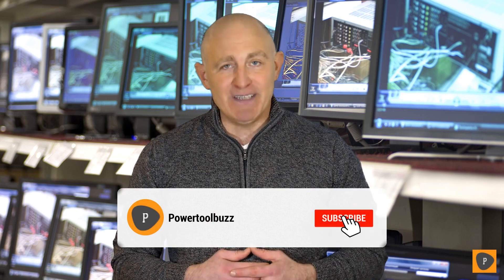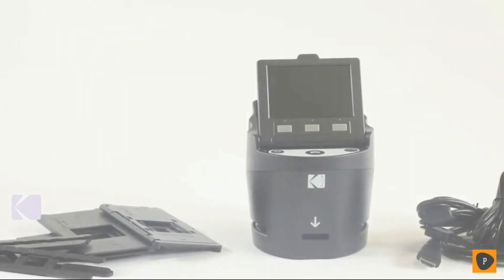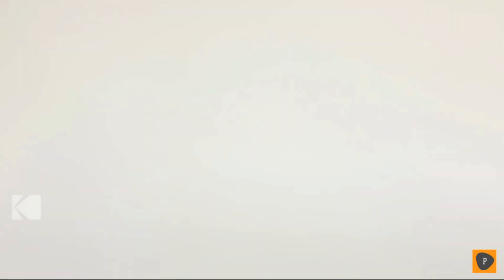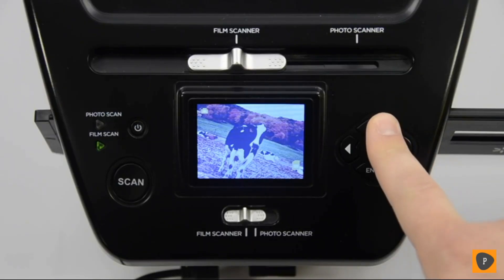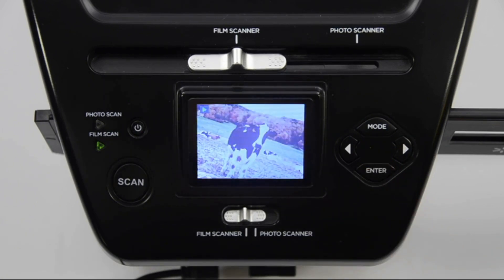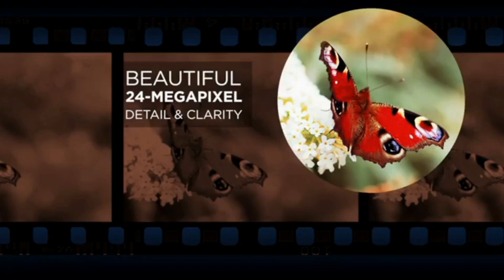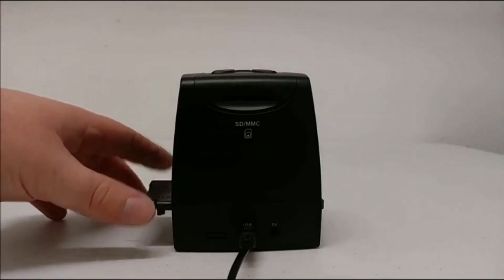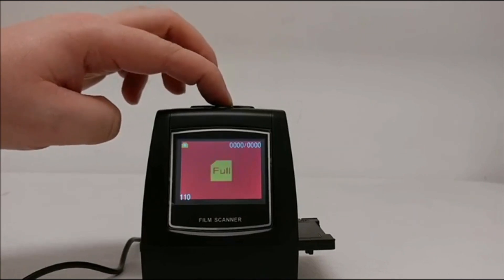Best Film Scanners in 2020 - Top 5 Film Scanner Picks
Links to the best film scanners we listed in this film scanner review video:
1. Wolverine Titan 8-in-1

2. KODAK SCANZA

3. ION Pics 2 SD

4. Pacific Image PowerFilm

5. Pyle PSCNPHO32

In this video we picked the top 5 best film scanners on the market in 2020. We made this list based on our personal opinion and we ranked them in no particular order after doing our research based on their price,  specs, performance and more. Got boxes of slides in the attic that you never look at because, well, who has a slide projector these days? Convert all your physical snapshots, slides, and negatives into a more easily viewable and shareable format with one of these film scanners that can convert slides, negatives and even movie film stills into digital images that you can upload to the web, print out, or display on a digital photo frame. If this video was helpful to you, please remember to leave a like and subscribe to our channel to see more videos like this in the future, and if you have any questions related to the slide scanners which are listed here, leave a comment down below and we will get back to you as soon as we can.